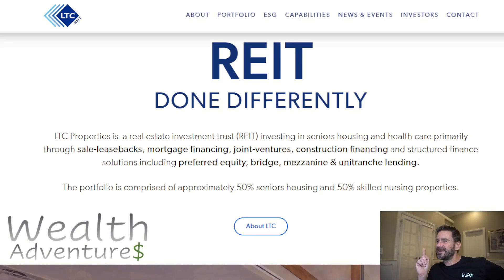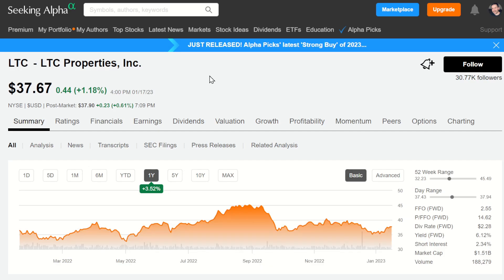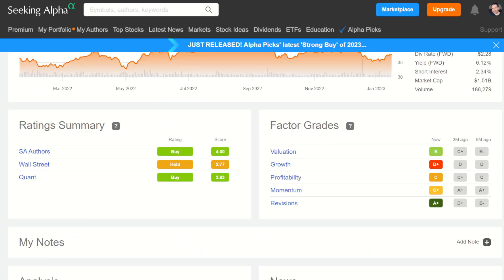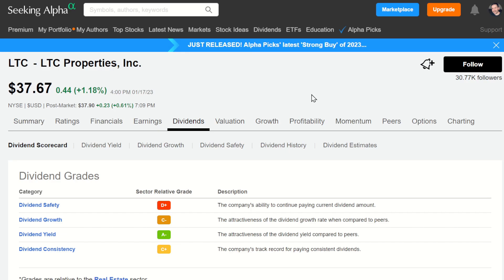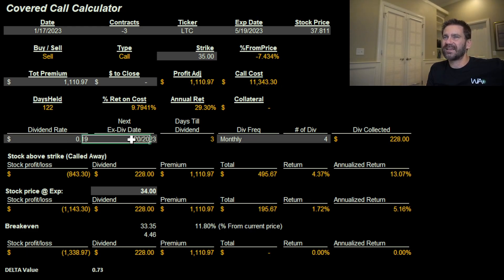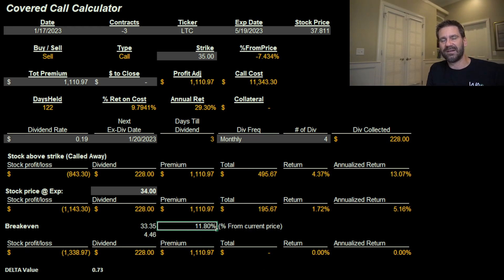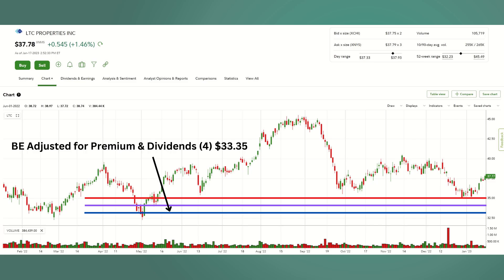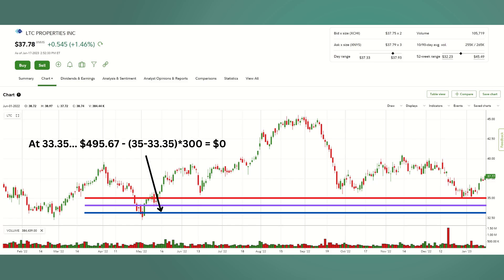Monthly Dividend REIT meets ITM Covered Call - High Probability Trade with LTC Properties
Simple ITM covered call option trade with LTC to generate option premium, dividends, and security.

If you would like to download the option spreadsheet shown in this video, here is the link:
All data is simply sample data!

Use this special link to get a reduced price versus the regular rate of $239:

Start the day off right with a 10% return!

0:00 Intro
3:40 ITM Covered Call Calcs
6:08 ITM Covered Call Chart
8:23 Trade Thoughts